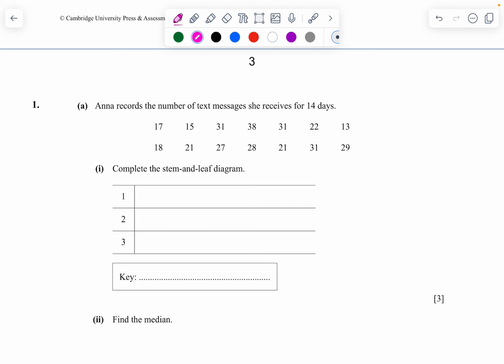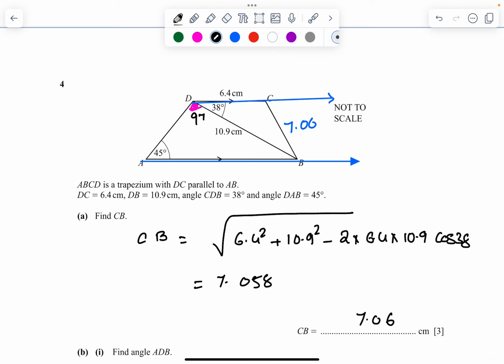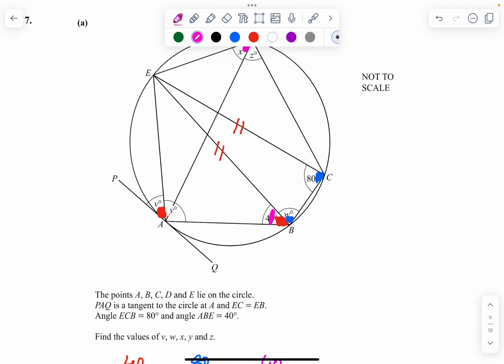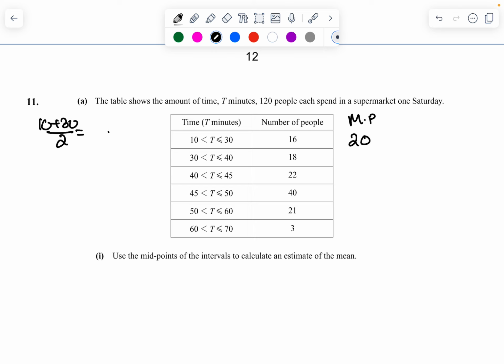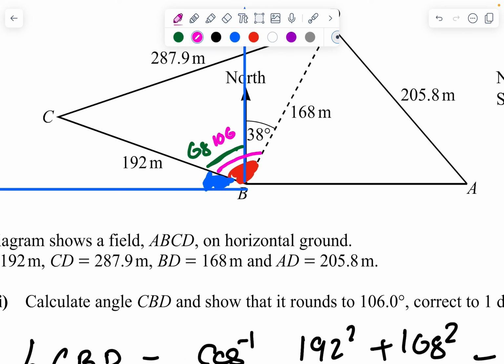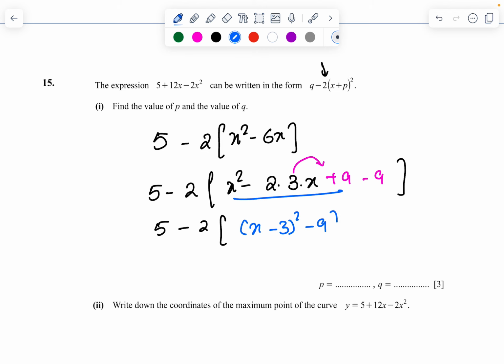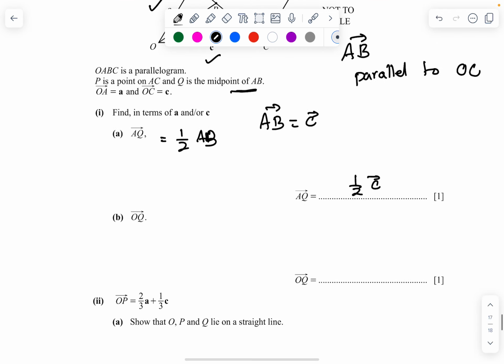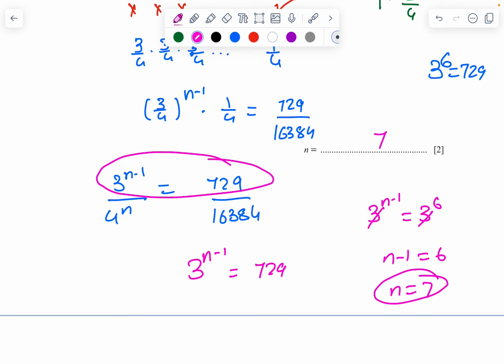Guided Solution CIE 0580 Paper 4 Practice Paper 3